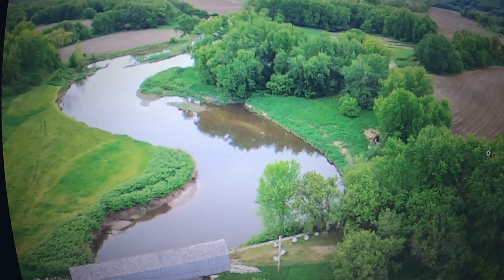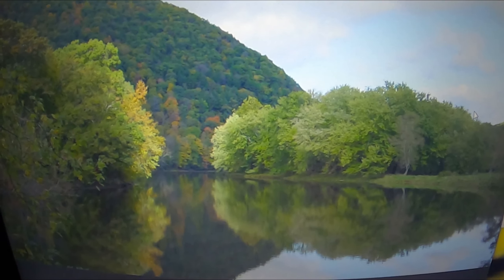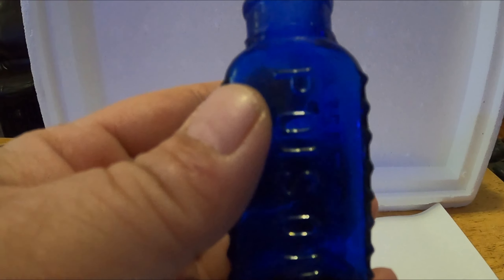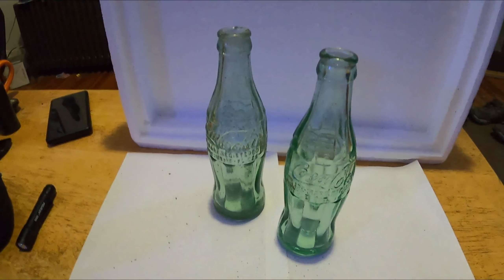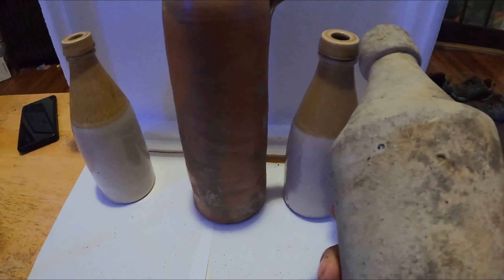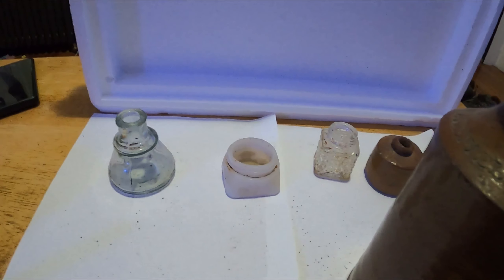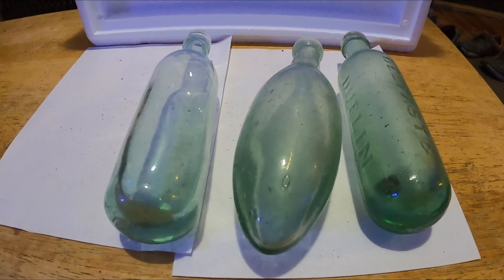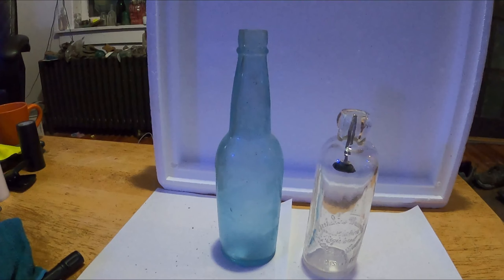20 FINDS FROM THE HOUSATONIC RIVER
20 TREASURE'S FINDS THAT I FOUND IN THE HOUSATONIC RIVER
IN THE BERKSHIRES MA ANTIQUE GLASS BOTTLES AND GOODIES